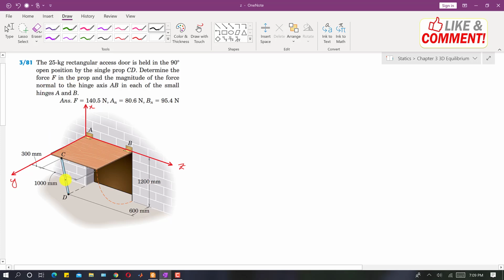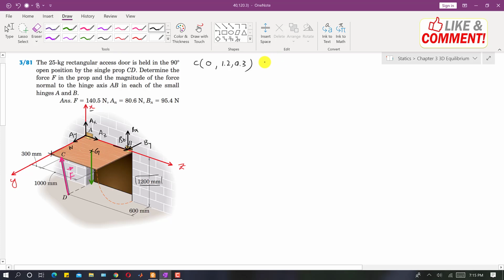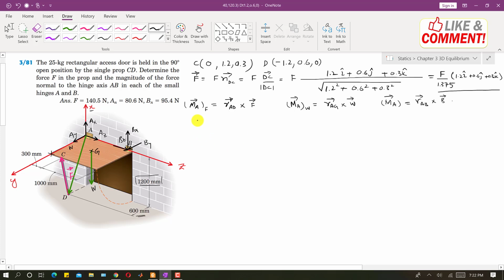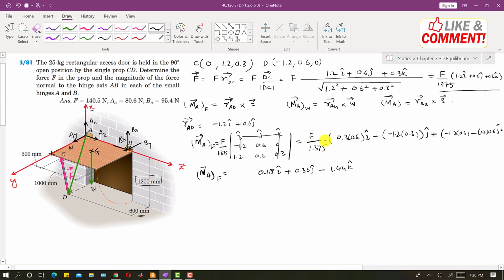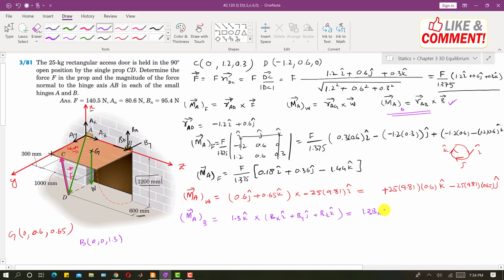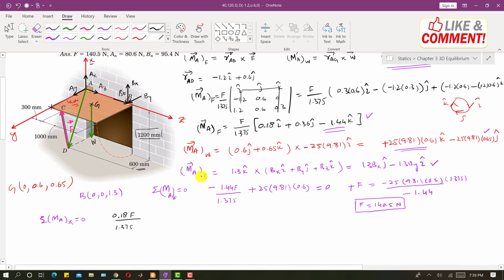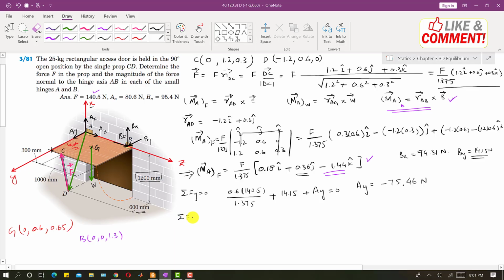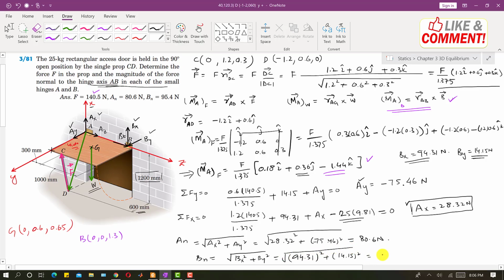Engineering Statics | P3/81 | Equilibrium 3D | Chapter 3 | 6th Edition | Engineers Academy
Engineering Statics | P3/77 | Equilibrium 3D | Chapter 3 | 6th Edition | Engineers Academy
3/81 The 25-kg rectangular access door is held in the 90deg open position by the single prop CD. Determine the force F in the prop and the magnitude of the force normal to the hinge axis AB in each of the small hinges A and B.